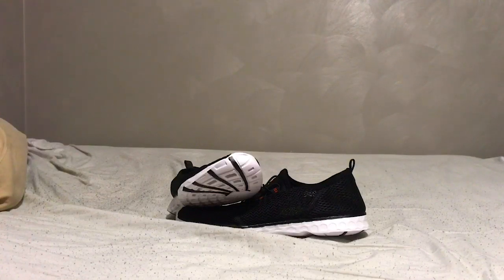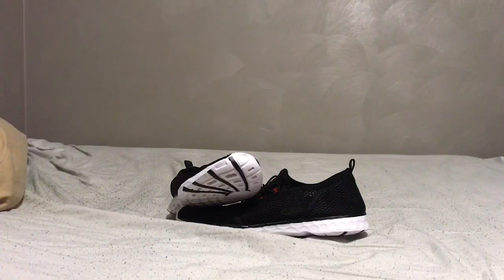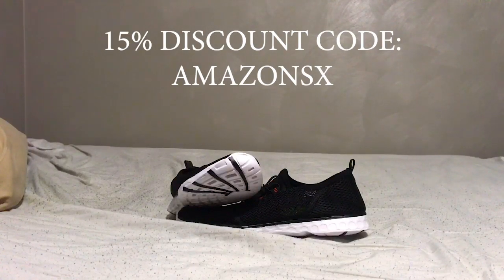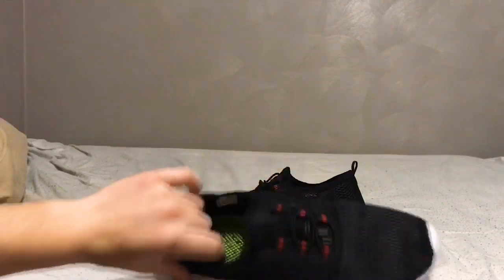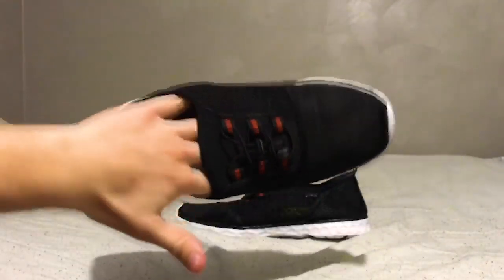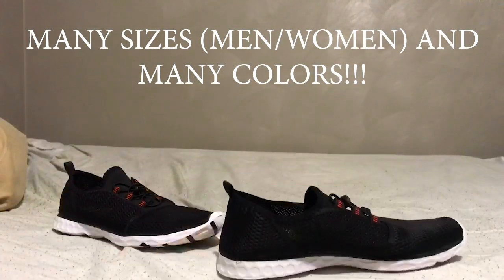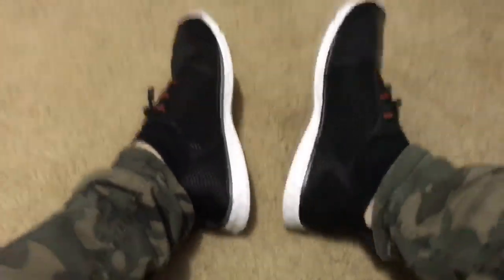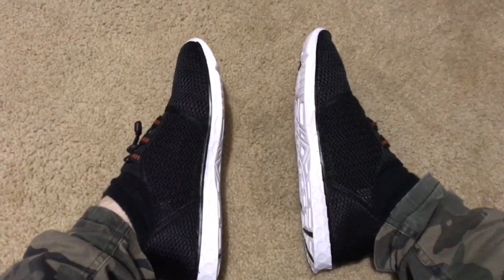Eyeones Men's/Women's Water Shoes Quick Drying Sports Aqua Shoes (Review)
Shoes Link: amzn.to/2Tfefk7
About Eyeones: They are almost a new sneaker brand, their products are mainly Water Shoes Men Women - Quick-Dry Lightweight for Summer Water Sports Outdoor Beach Pool Exercise.

(Help Me Reach 20k followers)

• All Ownership To: Beyond Kayy (Unless Stated)
• Written/Edited & Recorded By : Beyond Kayy

- Join the YouTube Partnership I am with (Need 5K Subs & 75K monthly views)

- Trying to grow on youtube?

► Hey! Join PayPal and we’ll get $5 each when you make your first purchase

• Instagram (Help Me Reach 15k)

► Add Me On XBL & PSN
• XBL - OMG ITS KD
• PSN - Jr_FTW_

► Chat Me!
• Skype - doyboy13
• Kik - JR_FTW_

Join My YouTube Channel Family from all over the world including: The Cayman Islands, Switzerland; Netherlands; United States; Canada; United Kingdom; Australia;  Germany; Norway; Sweden; South Africa and Many many more!
- Beyond Kayy

Copyright Beyond Kayy 2019